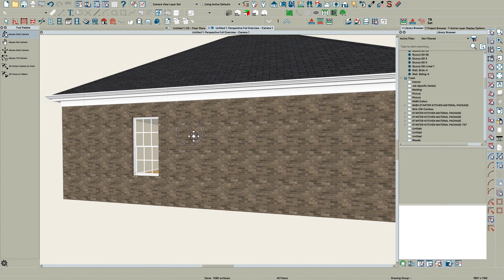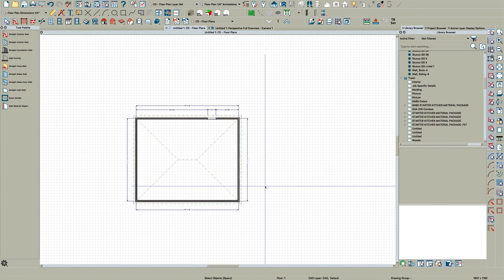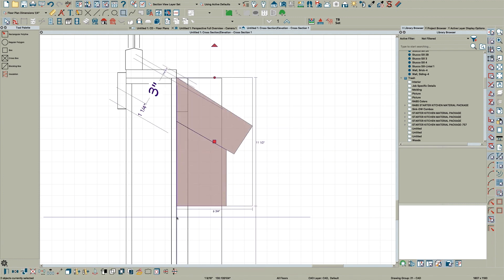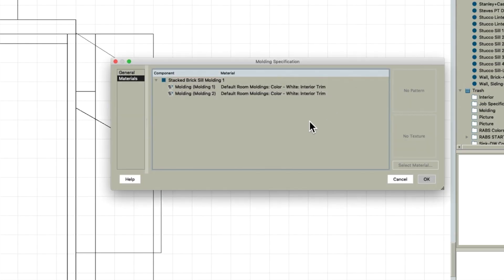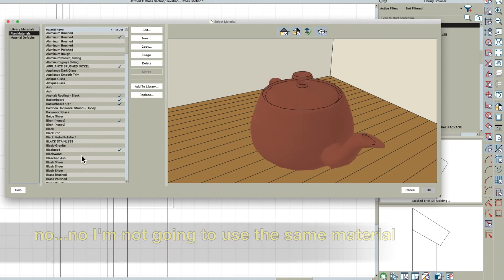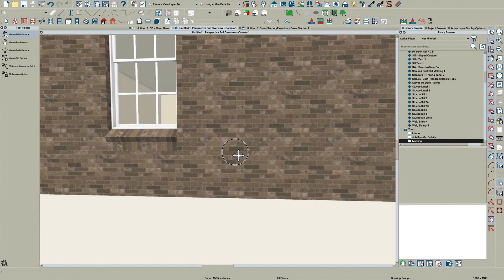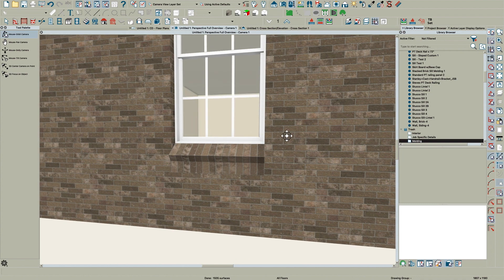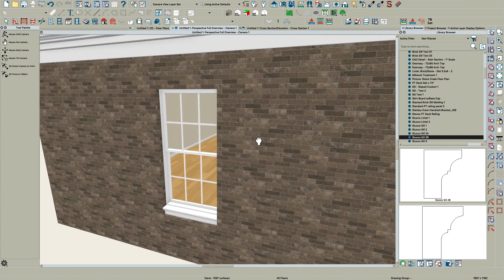Brick Sill using Stacked Moldings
How to used Stacked Moldings and assign a unique material to each component using Chief Architect X11